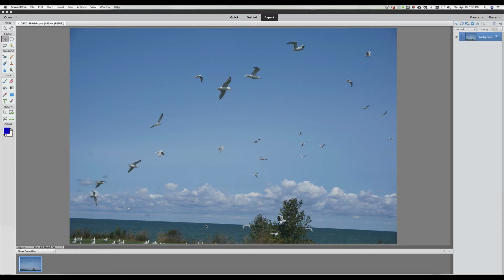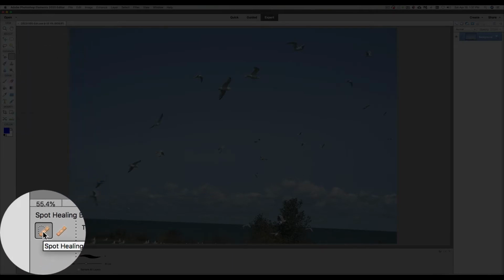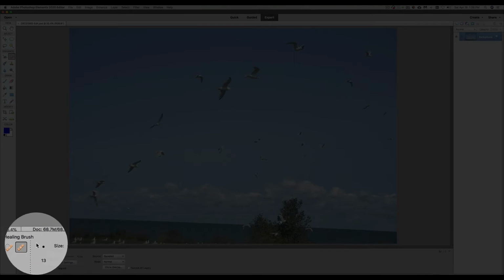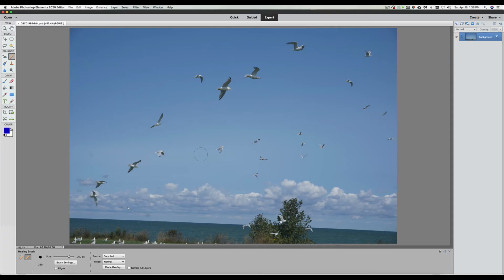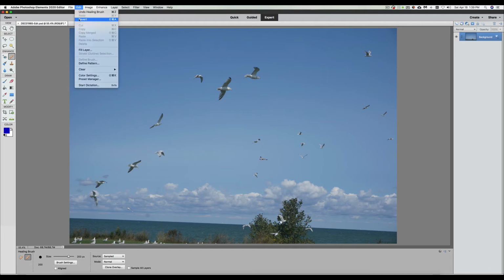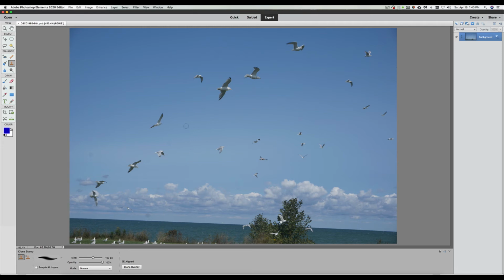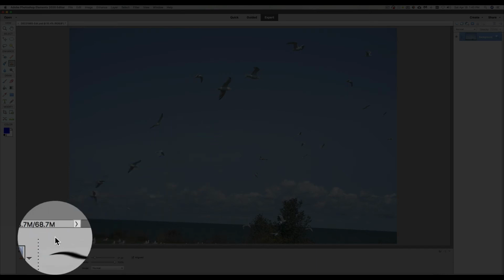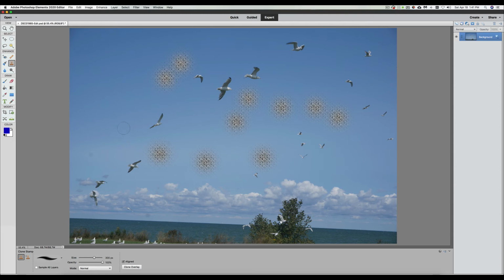Photoshop Elements Smart Healing Versus Clone Stamp Tools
This video will help you to better understand how these two tools are so close and still work a little differently.